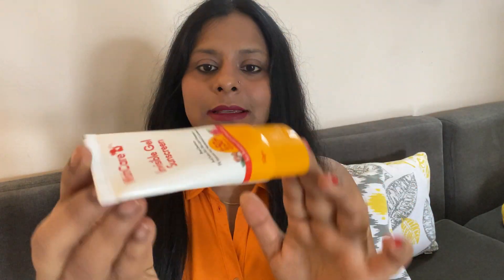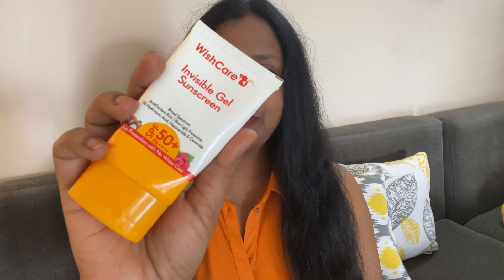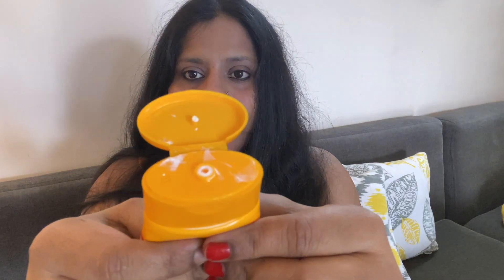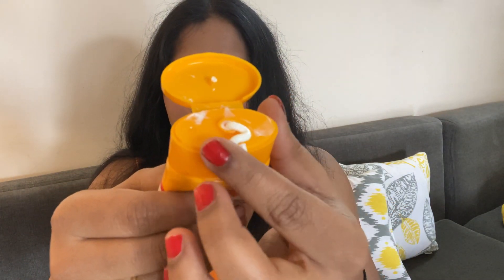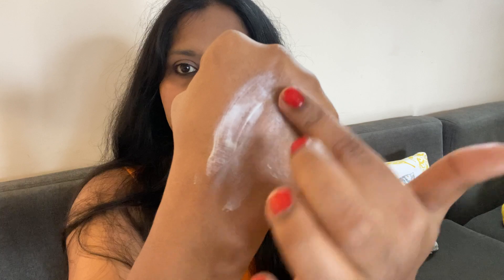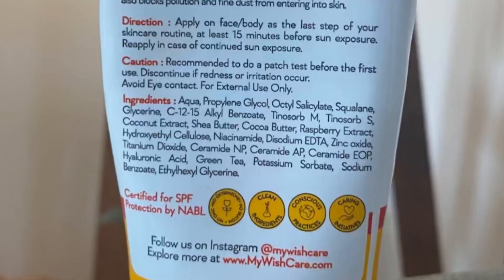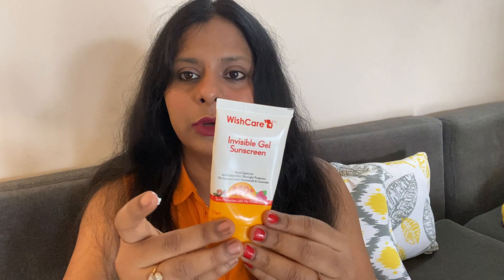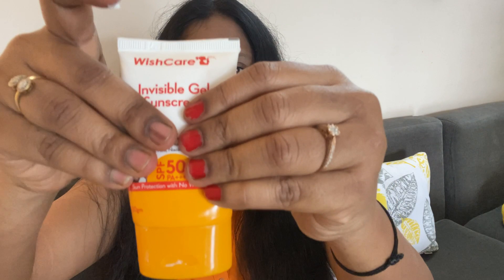WishCare Invisible Gel Sunscreen Review SPF 50 PA ++++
WishCare Invisible Gel Sunscreen Full Review SPF 50 PA

WishCare sunscreens are dermatologist-approved, safe, and effective. Reviews say that WishCare sunscreen is:
Creamy
One reviewer says WishCare's body sunscreen is more like a cream than a lotion, absorbs well, and doesn't leave a white cast
Transparent
WishCare's Invisible Gel Sunscreen is transparent, ultra-light, and oil-free
Long-lasting
WishCare's Invisible Gel Sunscreen provides long-lasting sun protection
WishCare's Invisible Gel Sunscreen is suitable for all skin types, including oily, acne-prone, and sensitive skin
Non-irritant
WishCare's Invisible Gel Sunscreen is non-irritant and blends with all skin tones
Chemical-free
WishCare's Invisible Gel Sunscreen is free from harmful chemicals, Oxybenzone, and OMC
Protects from pollution
WishCare's Invisible Gel Sunscreen forms a transparent layer on the skin that protects from sun rays and pollution

Reviews say that WishCare Invisible Gel Sunscreen is a lightweight, non-greasy, and easily absorbed sunscreen that doesn't leave a white cast or residue. It's suitable for all skin types in India and contains SPF 50 and antioxidants like niacinamide.